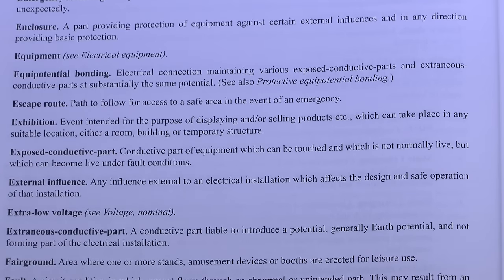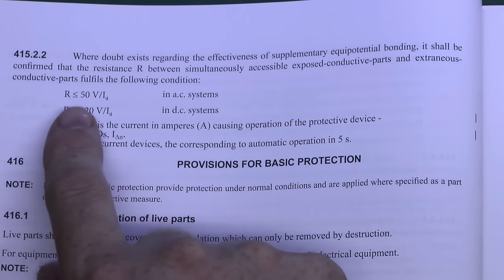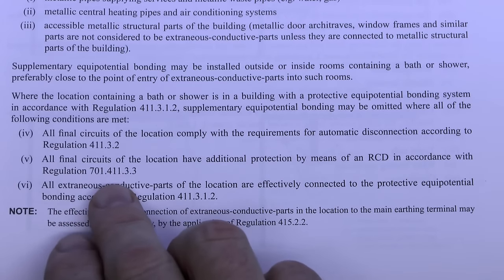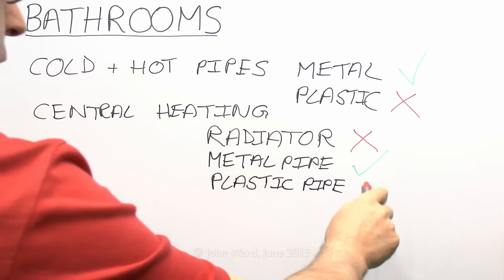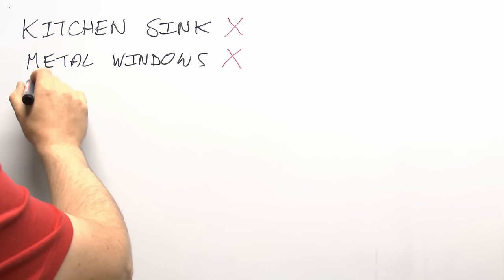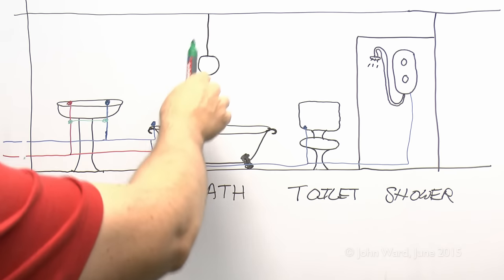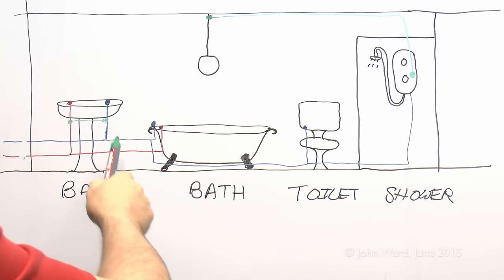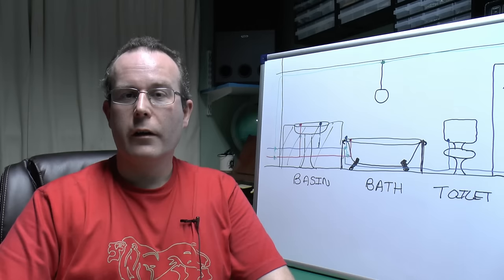Earthing & Bonding - Part 3 : Supplementary Protective Equipotential Bonding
Part 3 covers supplementary equipotential bonding and the most common location it is required - bathrooms.